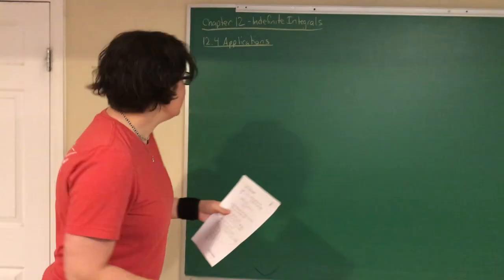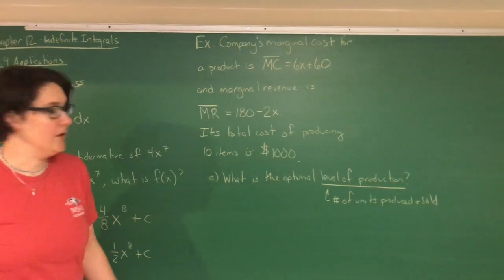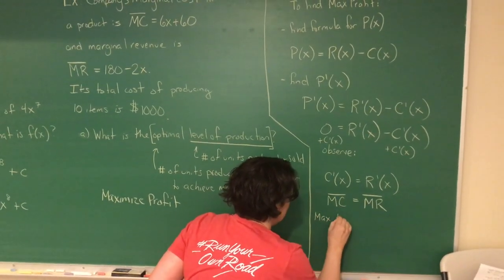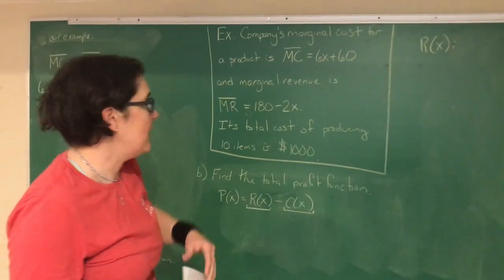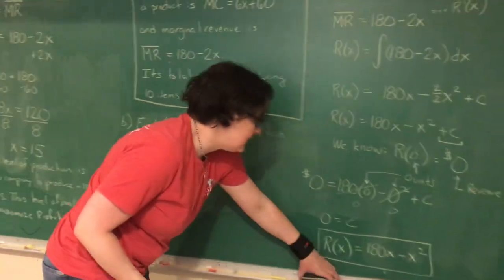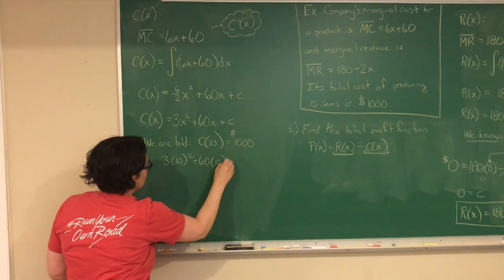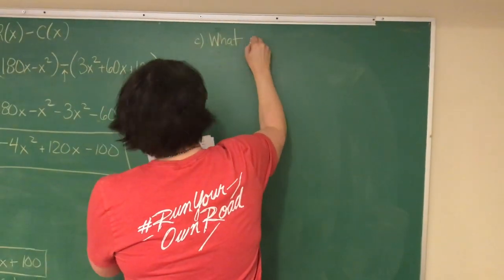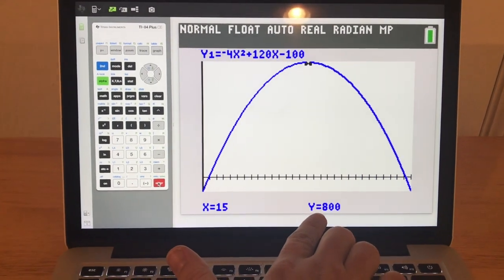Business Calculus Section 12.4 Part 1